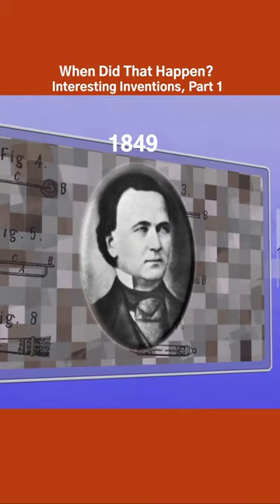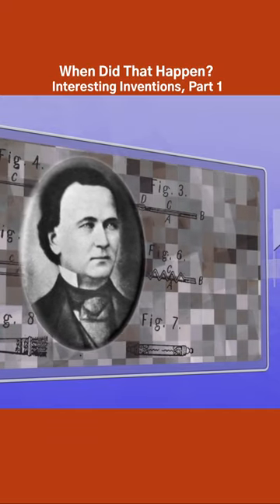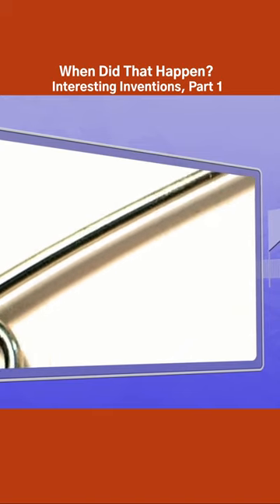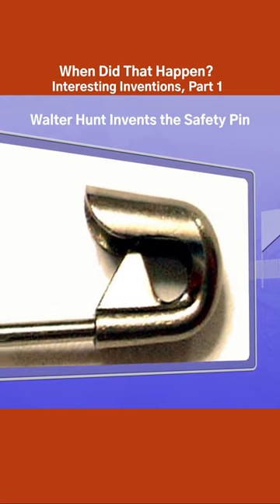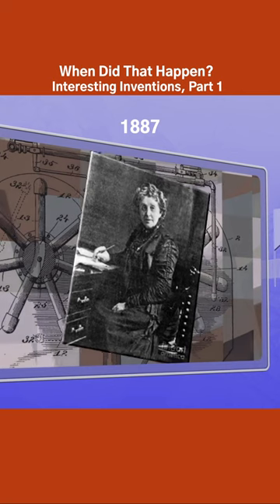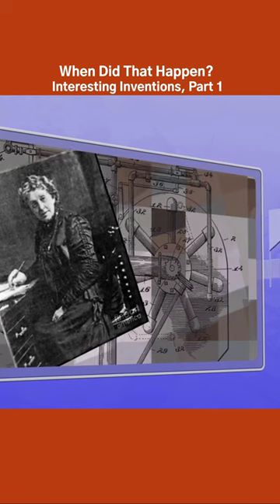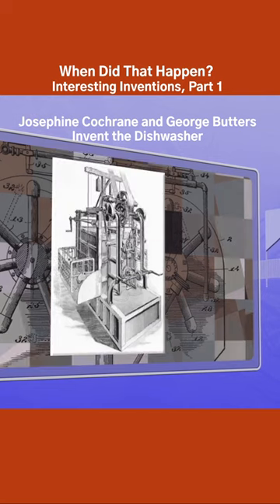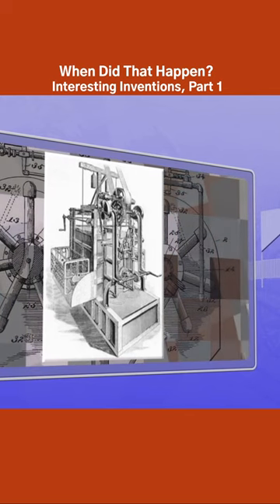When Did That Happen? Interesting Inventions, Part 1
Learn about the invention of the safety pin and the dishwasher.   @fpclassroom